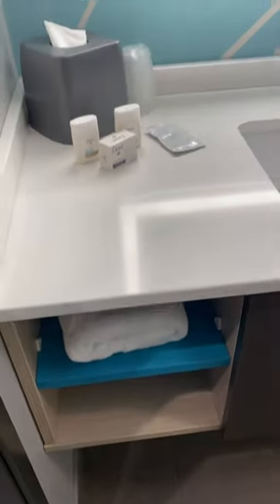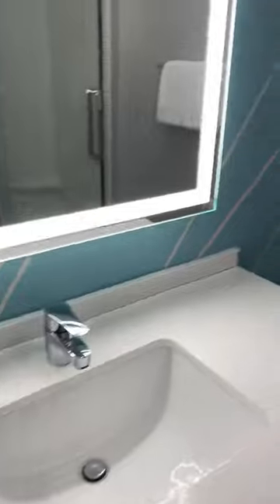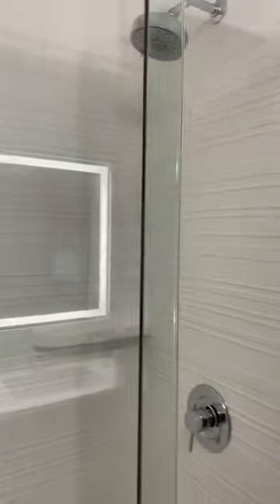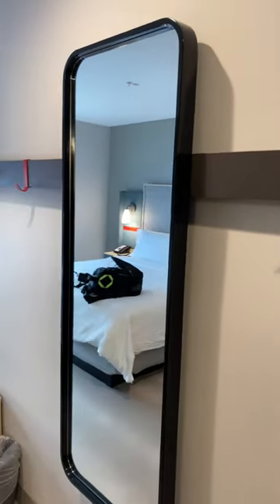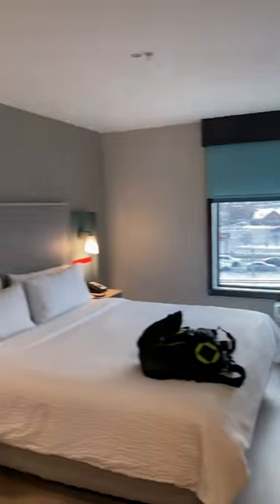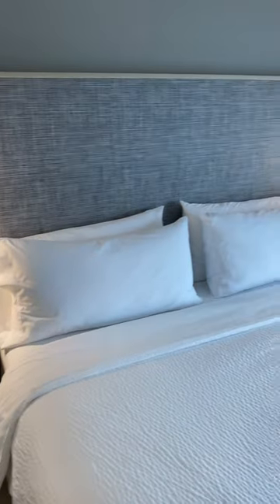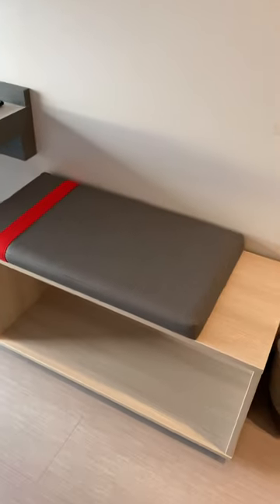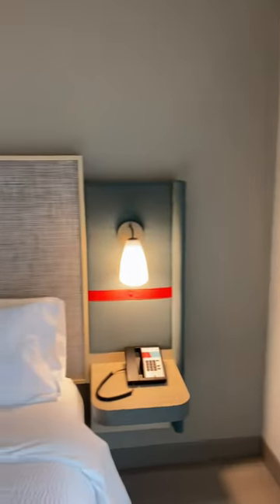Quick Look: Avid Hotel ( IHG Hotel Group ) King Bed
A quick look at the Avid Hotel in Des Plaines,IL near Chicago O’Hare Airport.